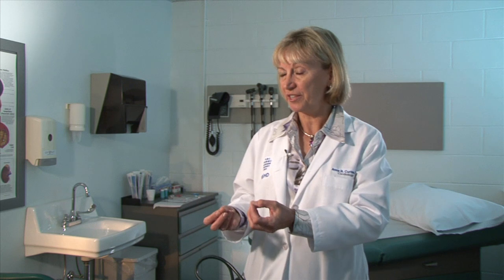What Atrial Fibrillation Means for You...and What You Can Do About It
A cardiac condition called atrial fibrillation, the most common cardiac arrhythmia, can increase your risk of stroke by 500 percent. Anne B. Curtis, Charles and Mary Bauer Professor and Chair of the University at Buffalo Department of Medicine, is helping to raise public awareness of the condition.